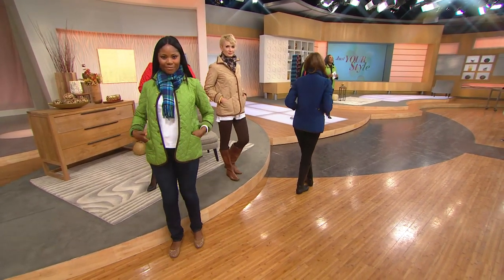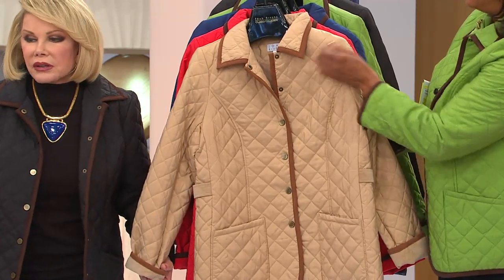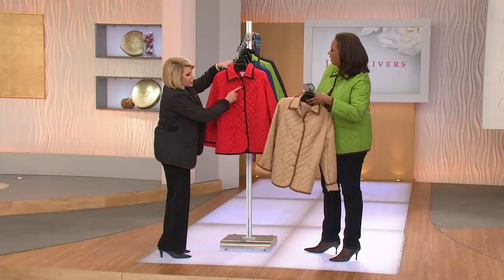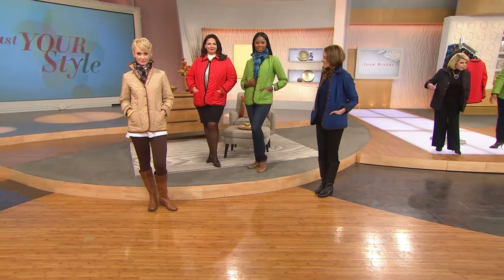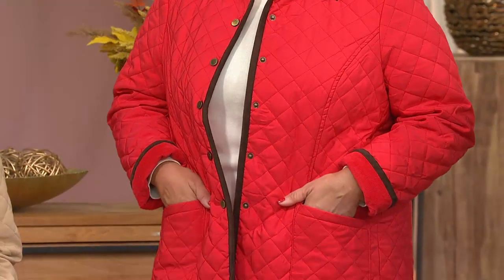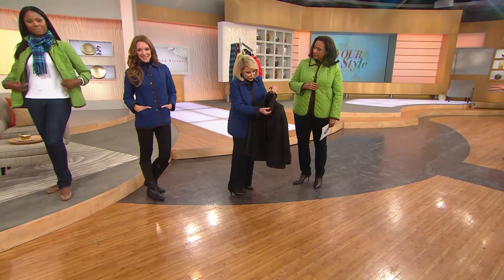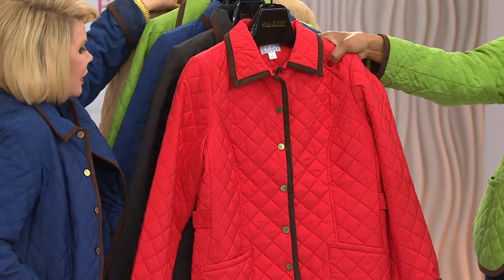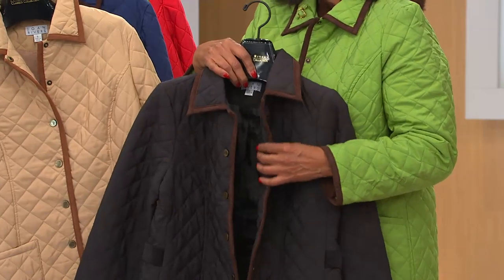Joan Rivers Quilted Barn Jacket with Corduroy Detail with Leah Williams